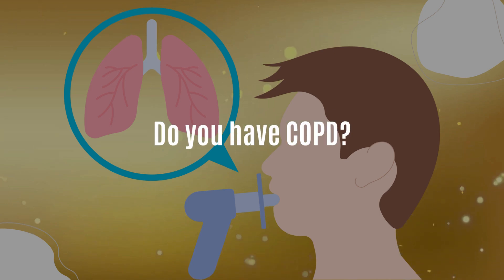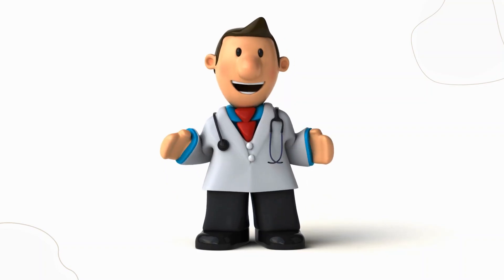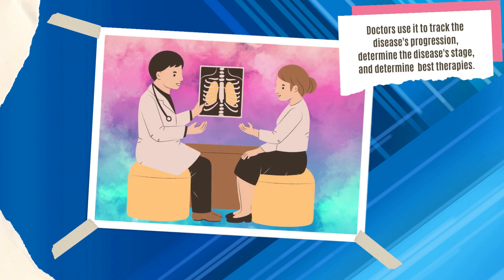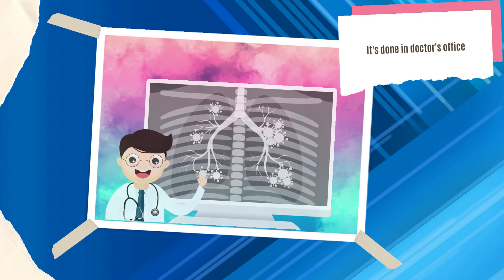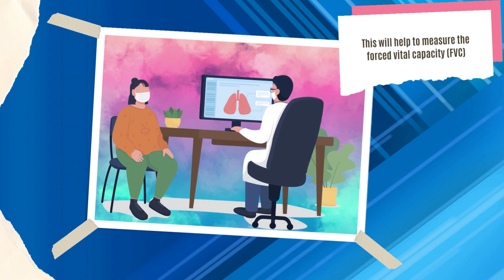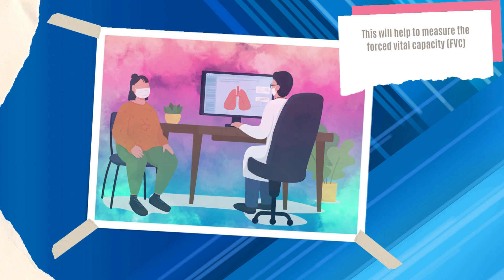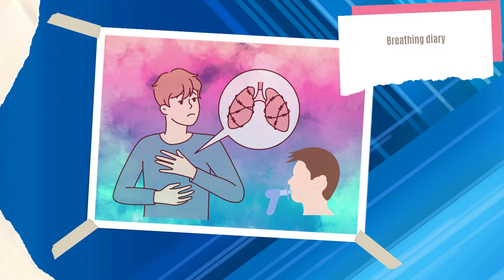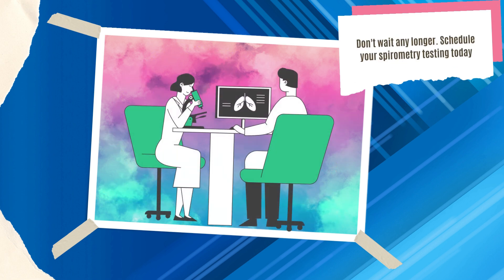Spirometry Findings Expose Game-Changing Insights into COPD | How doctor perform a spirometry test?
Explore the Impact of COPD through Spirometry Findings - Eye-Opening Insights Awaits - E Healthy Info

Timestamp:
0:00 Let's start the video
0:10 What is Spirometry?
0:25 How do you perform a spirometry?